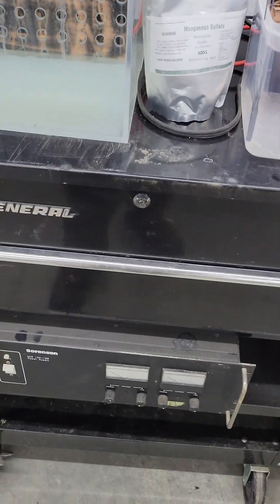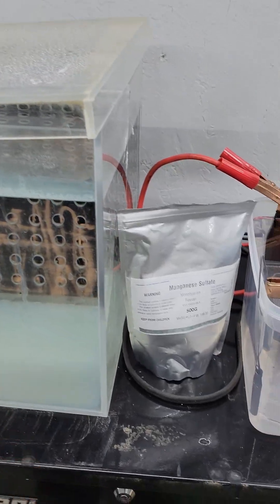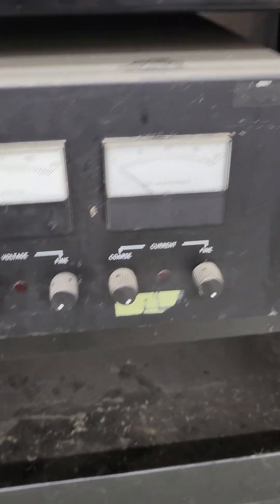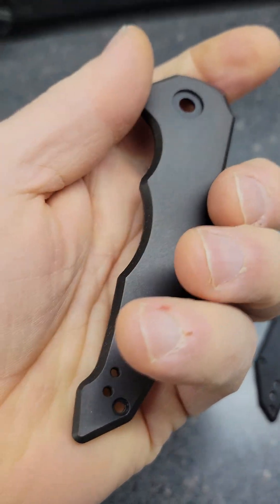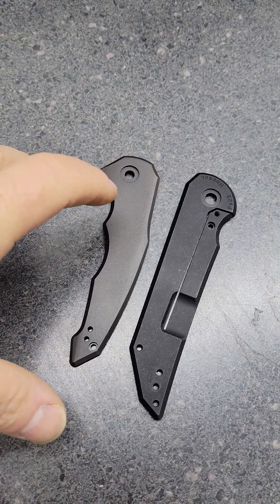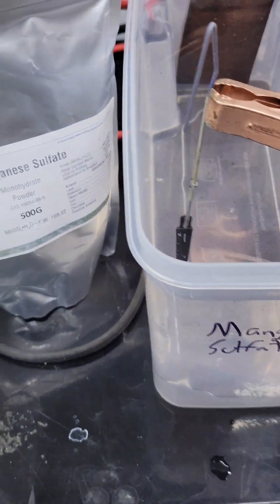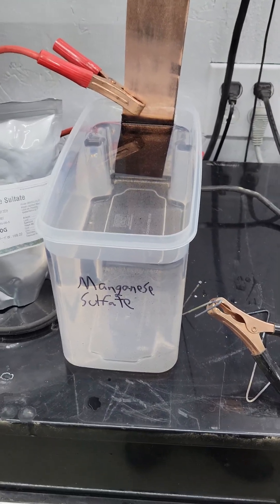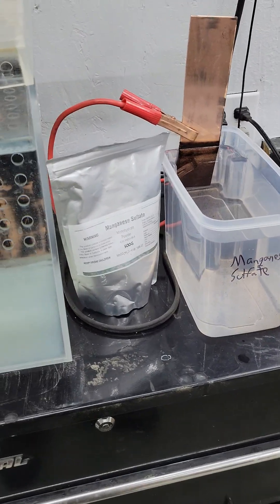Black titanium anodizing how to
In this video Ill be demonstrating how to electrically anodize titanium black.
As an electrolyte you will use Manganese sulfate instead of your typical TSP solution. 90-120V and high amperage.

make sure you check out the version 2 of this video as well as my work sheet on my